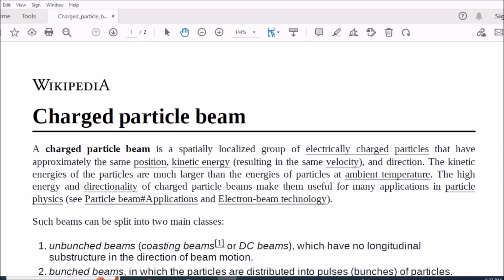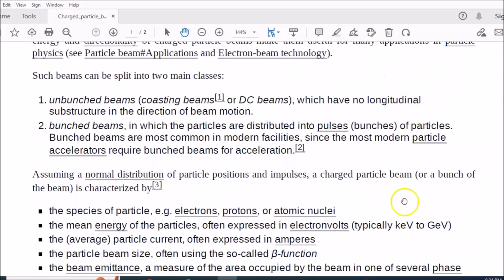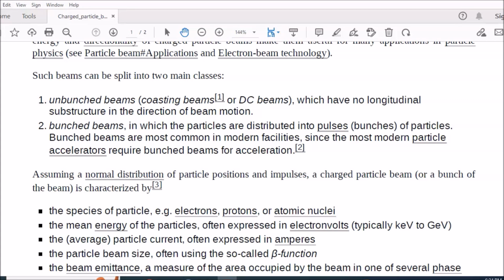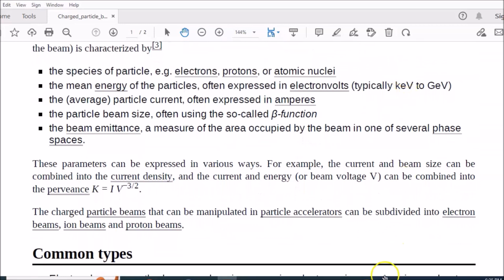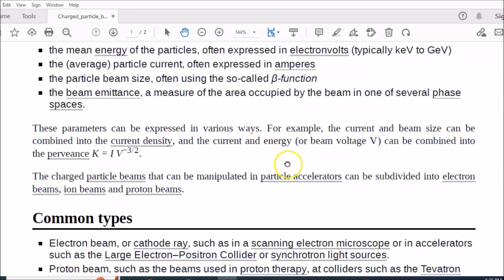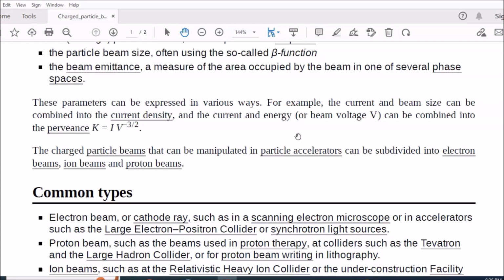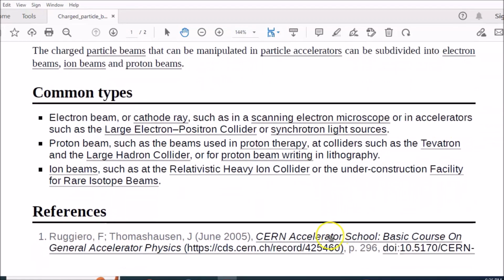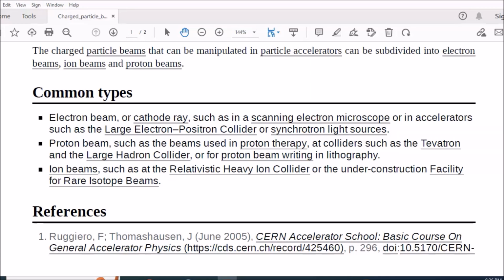Artificial Intelligence: Charged Particle Beam - How To Bring Magic To The Real World Part 1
This is a video on how to bring magic to the real world using a charged particle beam.